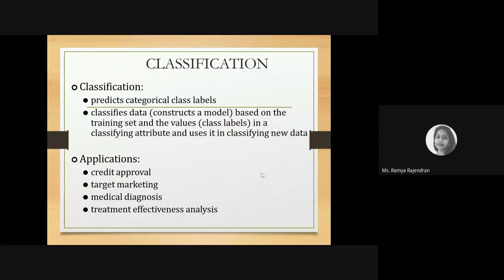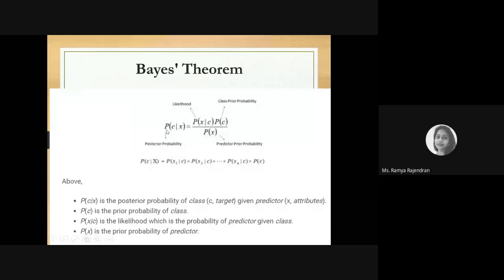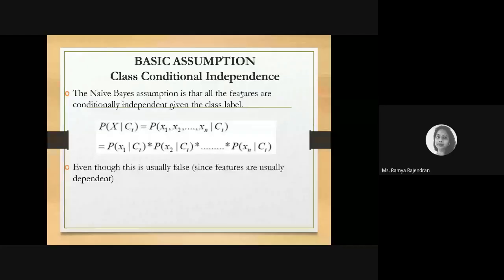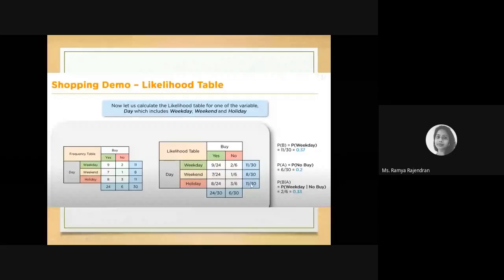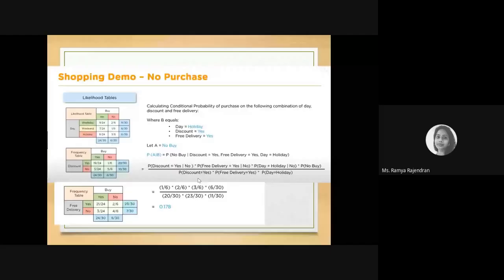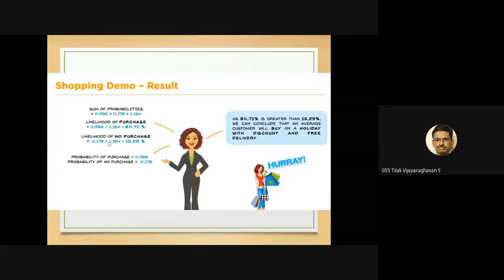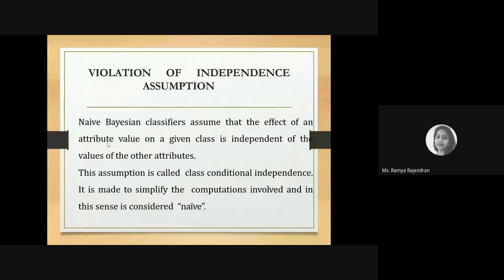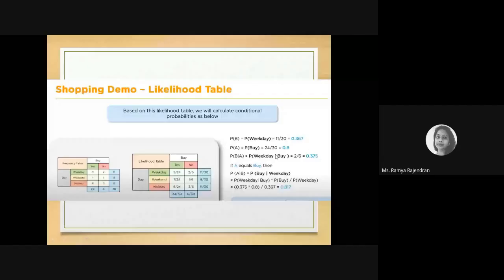Naive Bayes Algorithm | Bayes' Theorem | Class Conditional Independence | Laplace Estimator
Statistical method for classification. Assumes an underlying probabilistic model, the  Bayes theorem. Can solve problems involving both categorical  and continuous valued attributes. Named after Thomas Bayes, who proposed the Bayes Theorem.